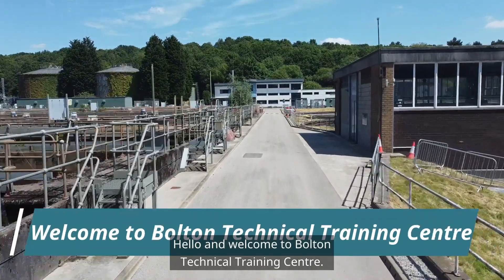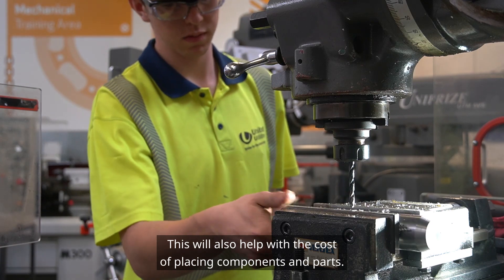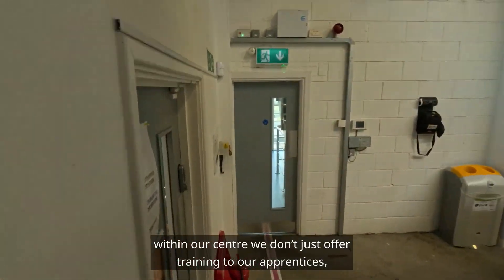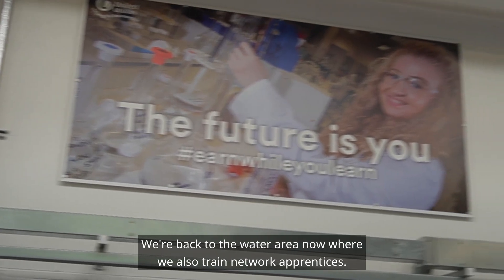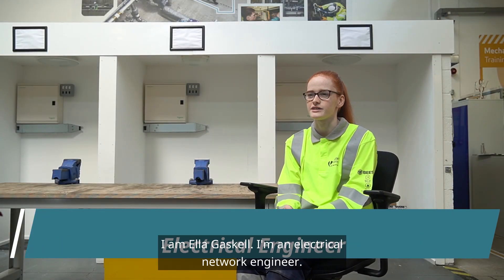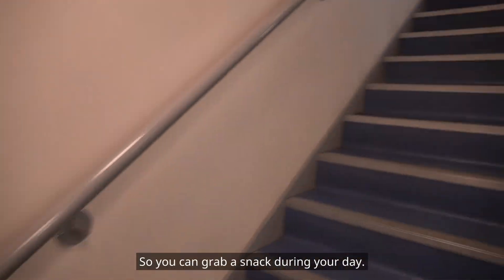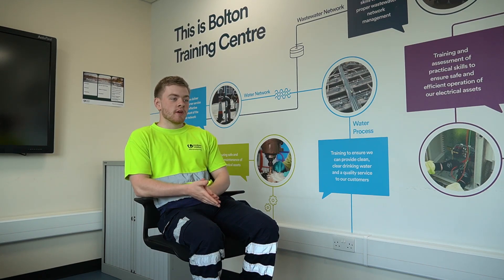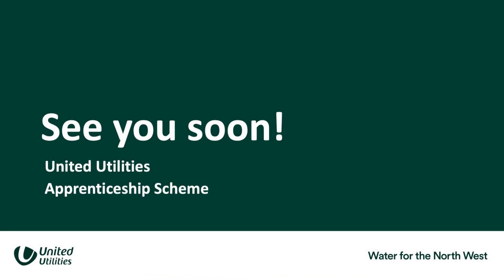Take a tour of our state-of-the-art training centre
Join us on a tour of our training centre in Bolton. The facilities, including mechanical and electrical workshops, a laboratory and even a mock sewer system, were designed by time-served engineers who have taken qualifications in education and training.

The Bolton technical training centre provides dedicated facilities for  apprenticeships, and the up-skilling of existing employees.